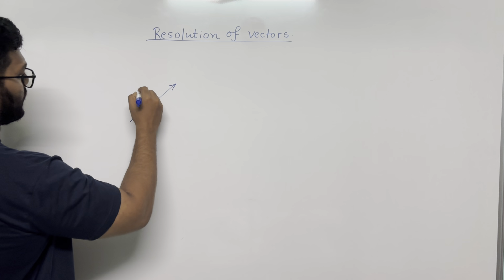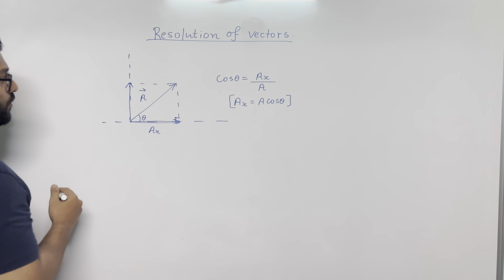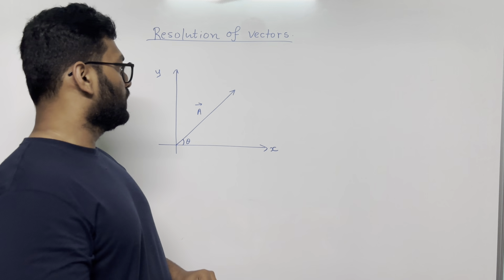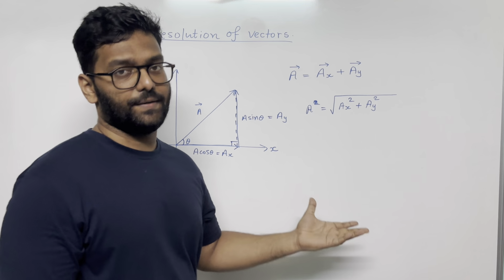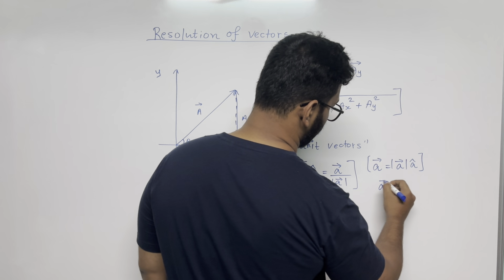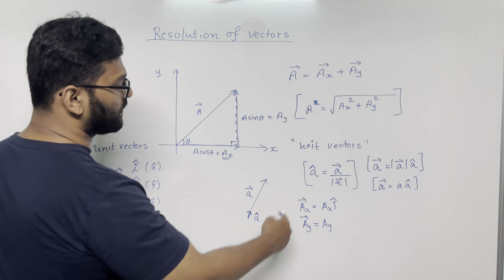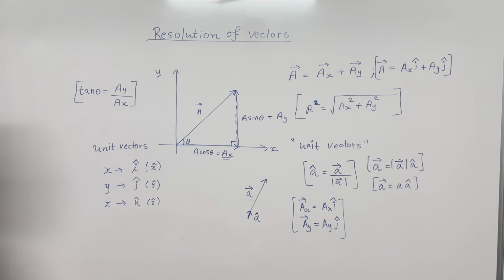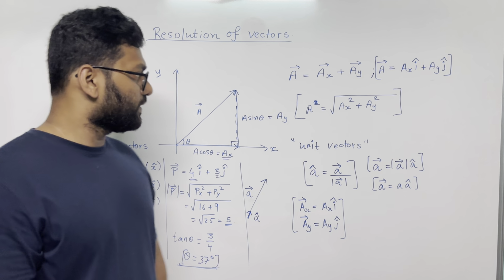Resolution of vectors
In this video we will talk about resolution of vectors.